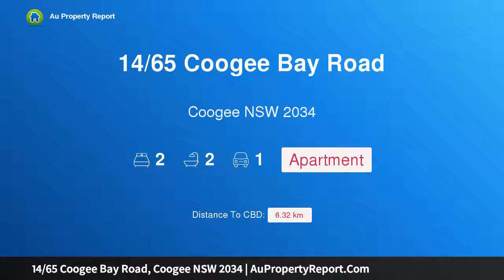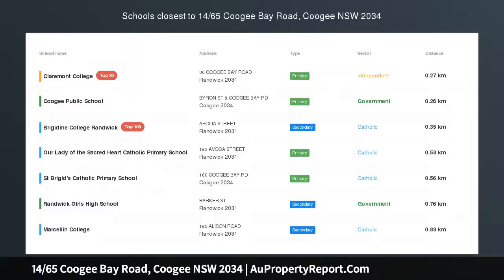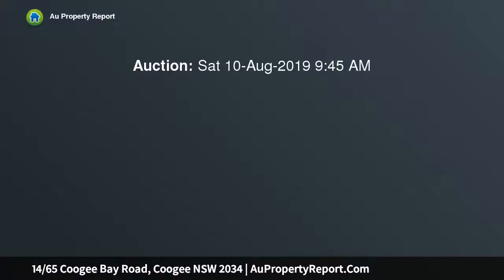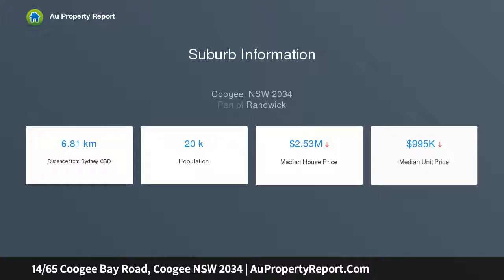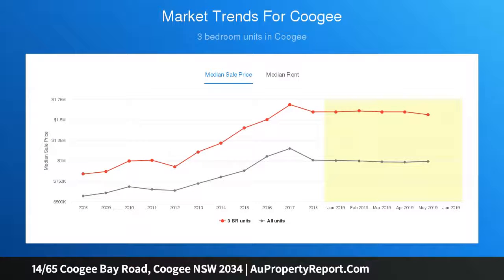14/65 Coogee Bay Road, Coogee NSW 2034 | AuPropertyReport.Com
14/65 Coogee Bay Road, Coogee NSW 2034
Property Type: apartment
Bedrooms: 2
Bathrooms: 2
Car Space: 1
Spacious well appointed apartment in prime location